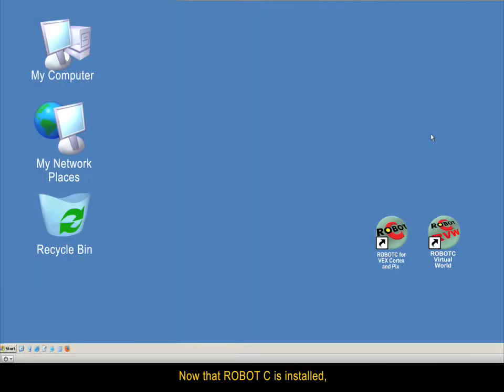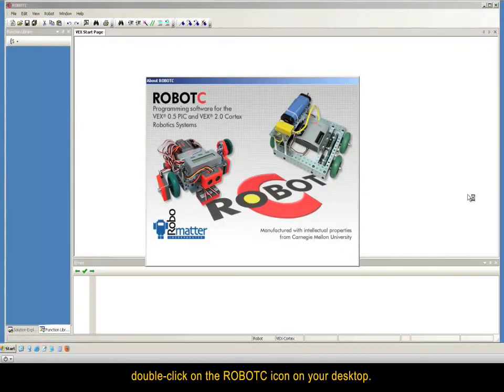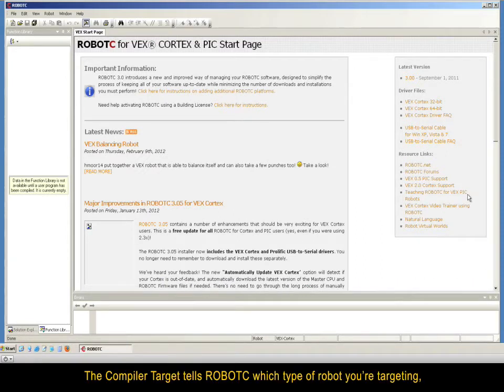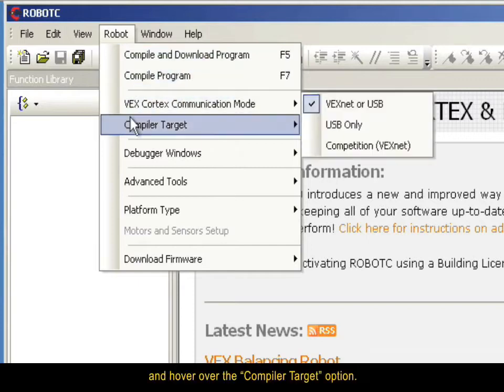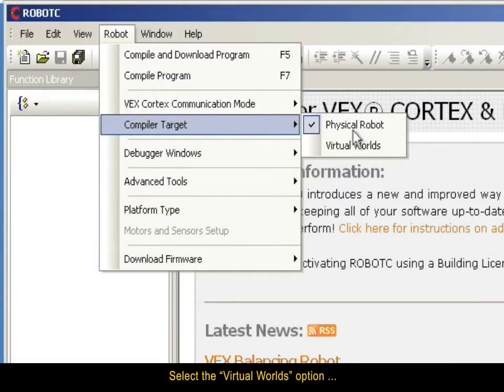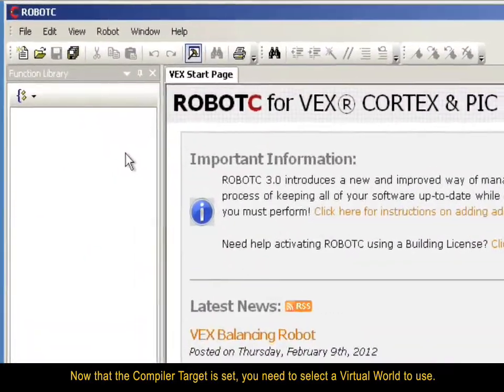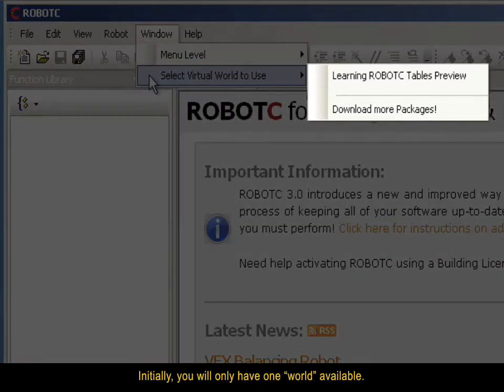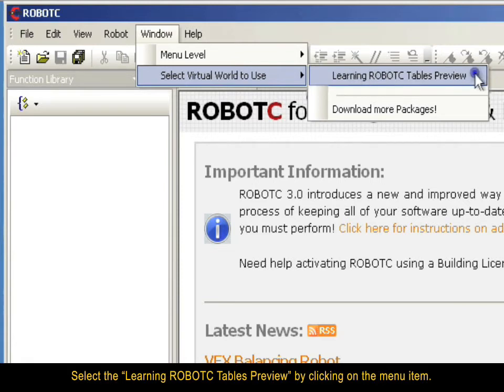RVW: Step 2A - Setting up Robot Virtual Worlds (Do Not Have ROBOTC 3.0 installed)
This video shows you how to set up Robot Virtual Worlds for a First Time user.

ROBOTC's new Robot Virtual Worlds simulation software allows programmers to test their robots in a simulation environment before they test the code on their real robots.